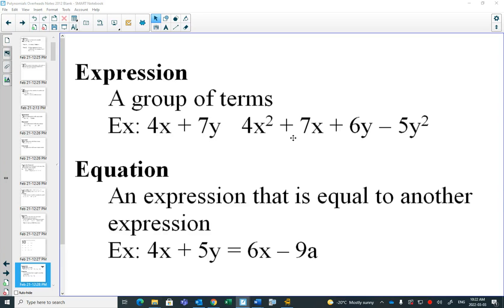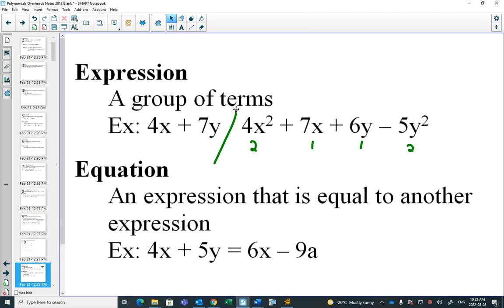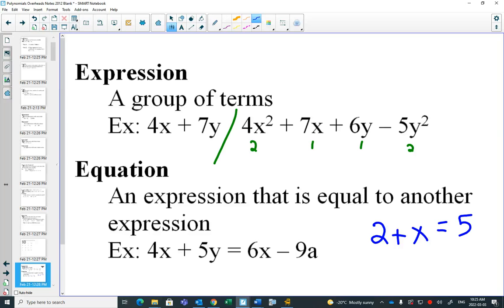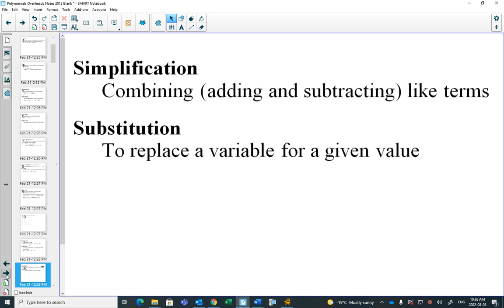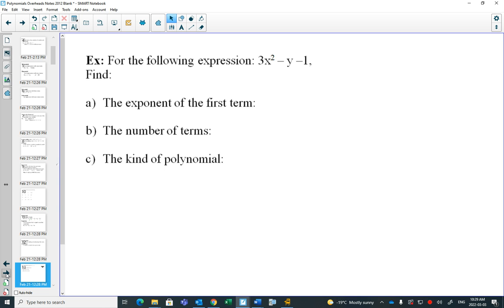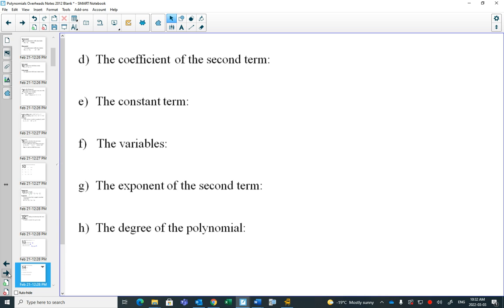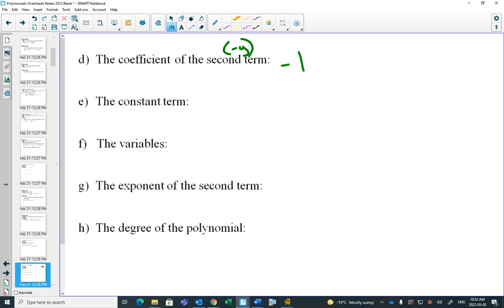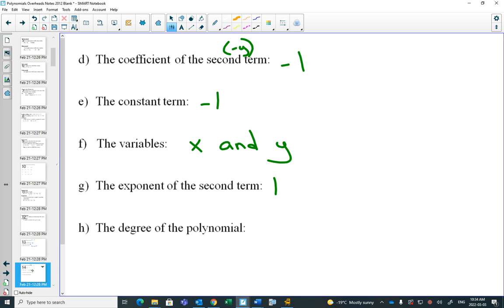MA10F Polynomial Definitions Part 2